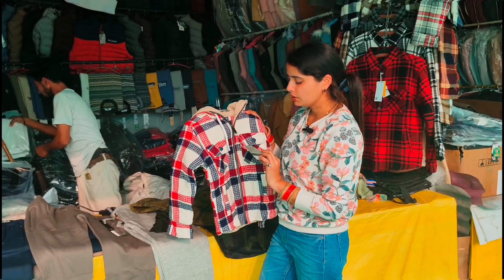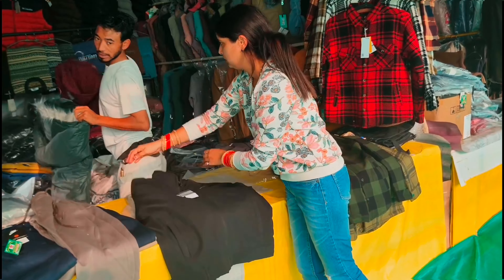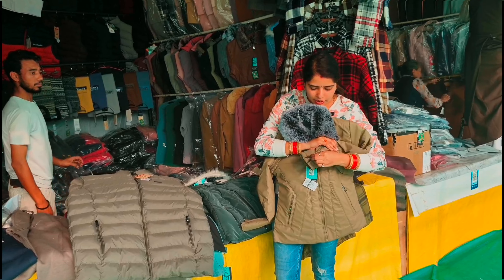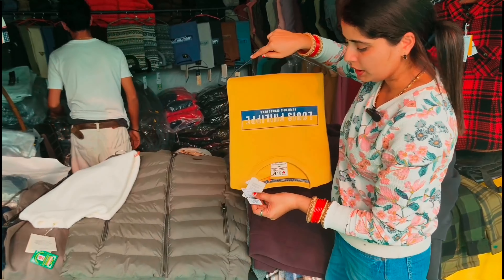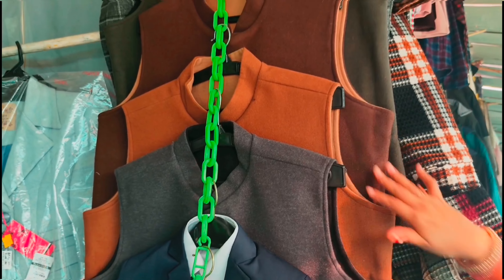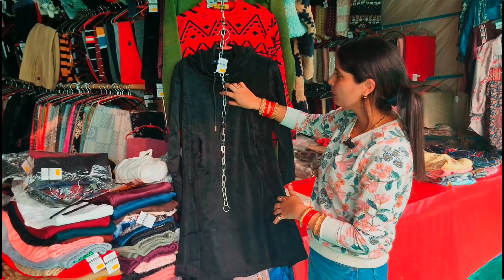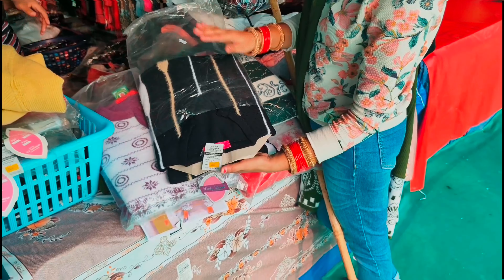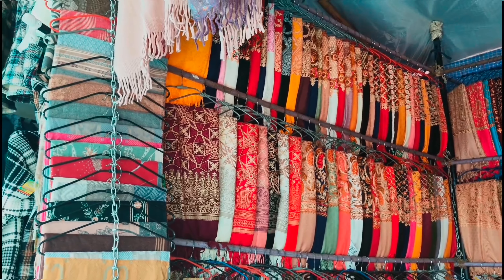Tibetan Market || Part -2 ||Tebetan Market, delhi 2024|| price || dwarka sec- 10|| v-149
Tibetan Market|| Tibetan Refugee Paljor Association|| Tebetan Market, delhi|| dwarka sec- 10|| v-149

address- dwarka sec -10, ramleela ground

Timing- 10am-10pm

Market open 13th November 2024 to15th february 2025